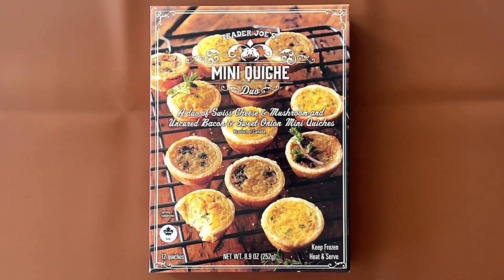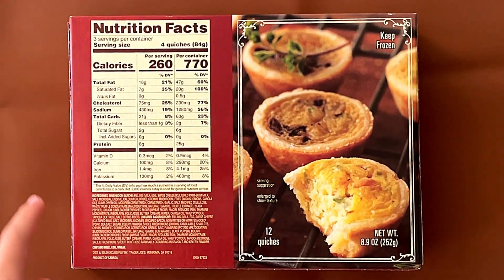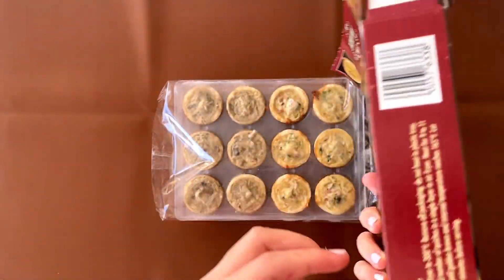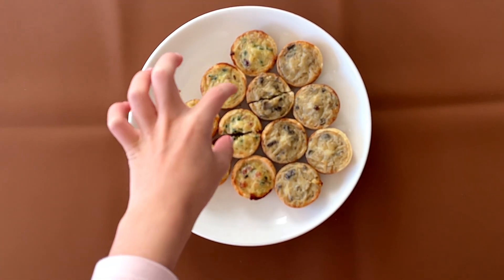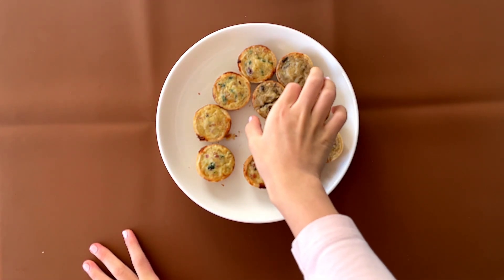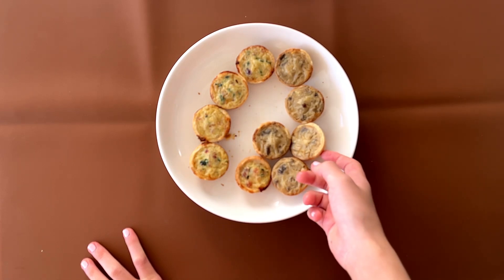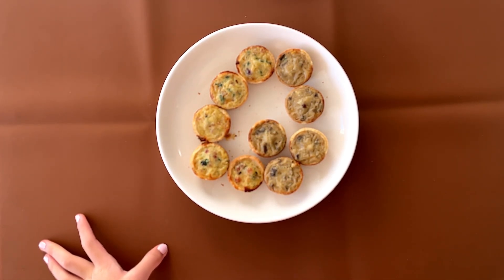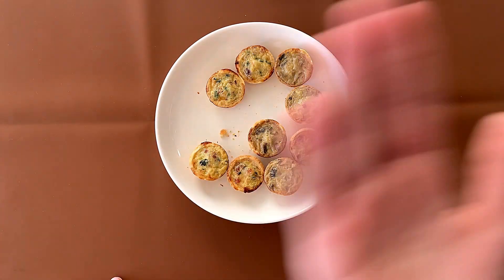Mini Quiche Duo - Trader Joe’s Product Review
Mini Quiche Duo From @traderjoes